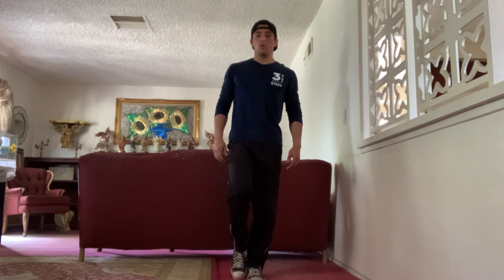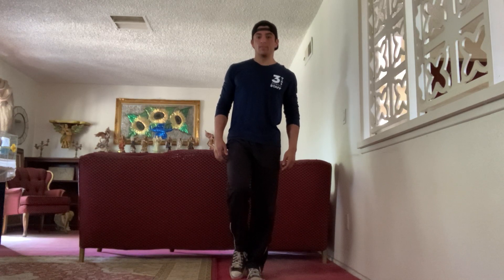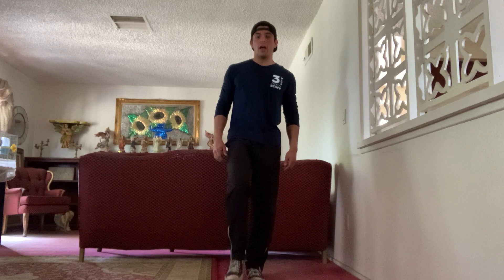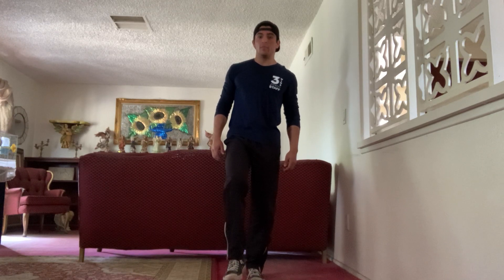B2B Prep: Phase 5 Workout A - Exercise 1